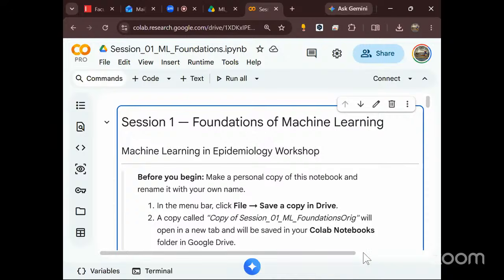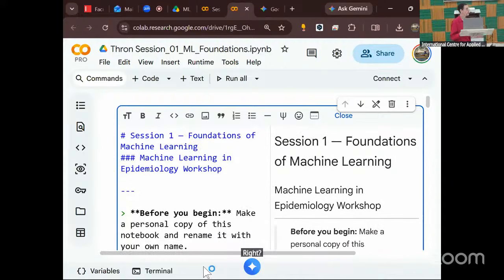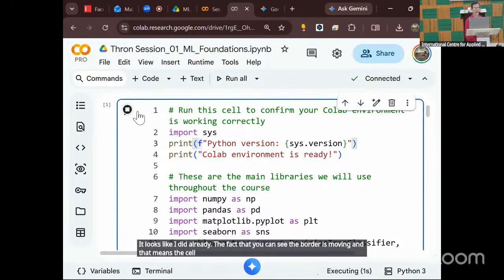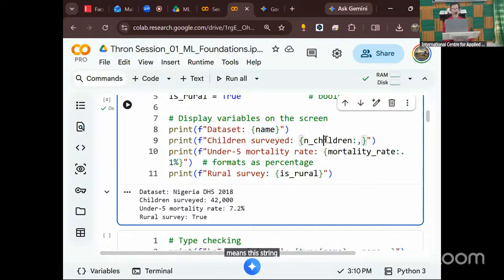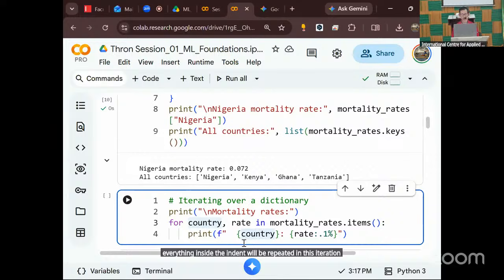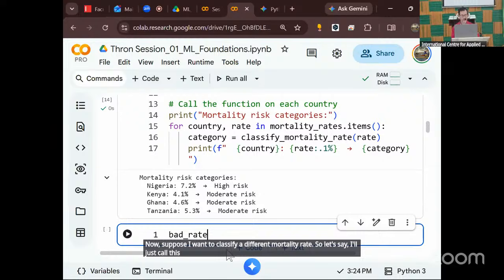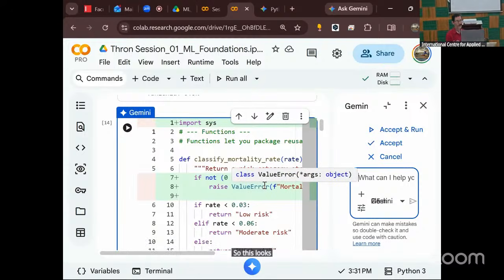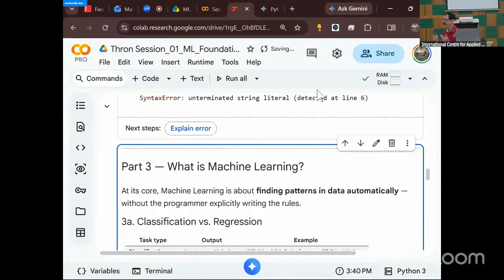4th School on Modelling and Analytics